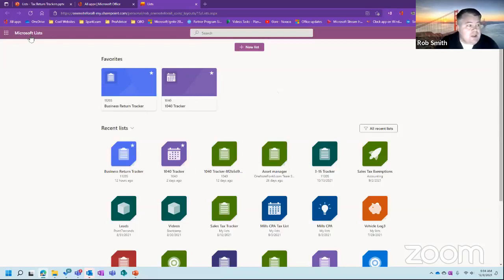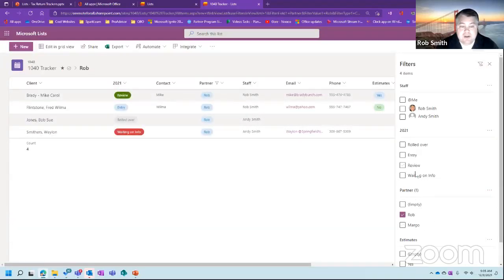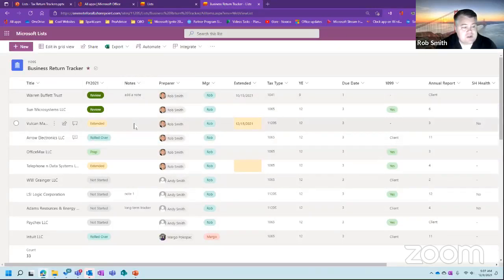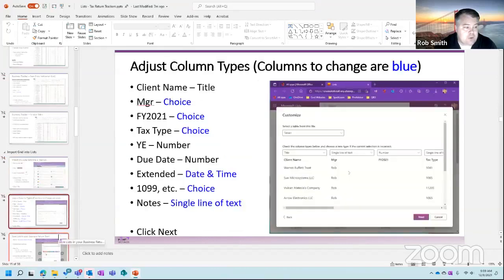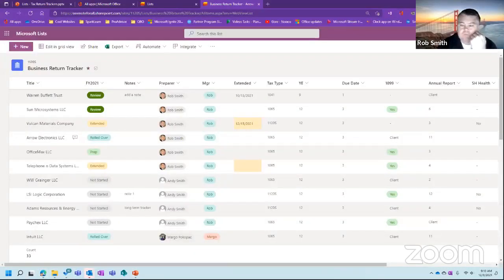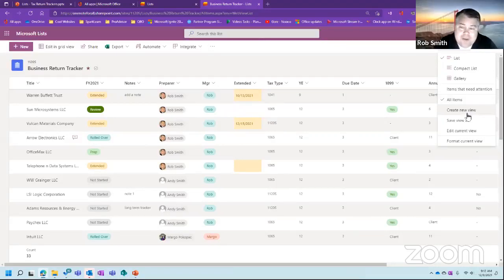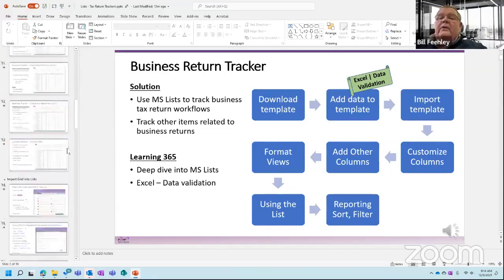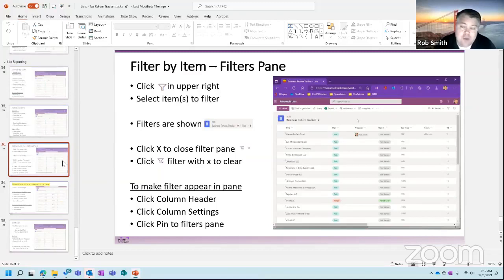MSATP TV: Microsoft Lists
Rob Smith of Point7Seconds will join us to talk about his class on Microsoft Lists. Have you been struggling with workflow management in processing tax returns? Rob has a solution to help you track your progress throughout a tax return. Give yourself the gift of proper workflow management this holiday season!